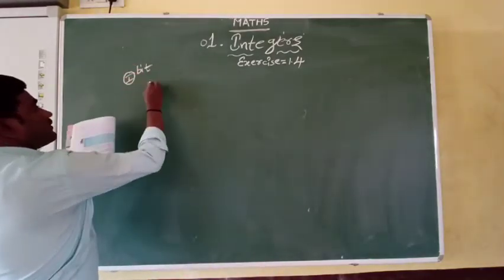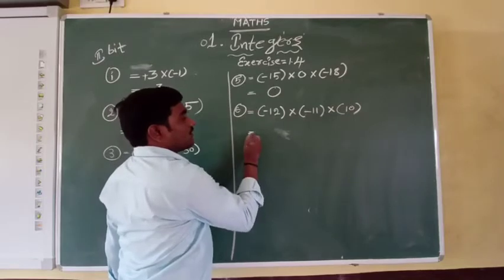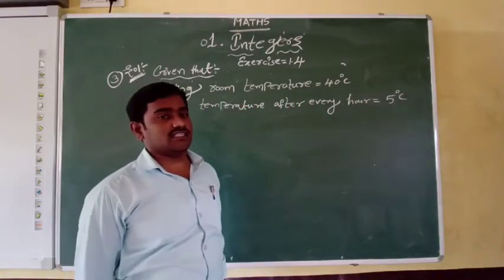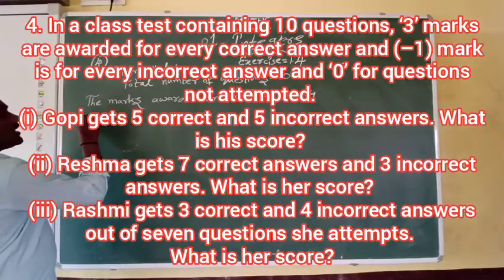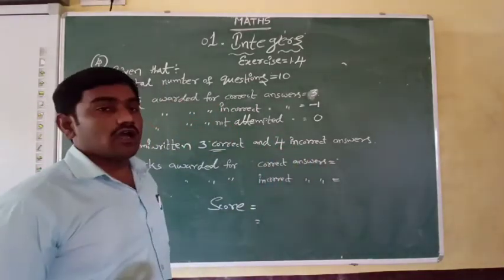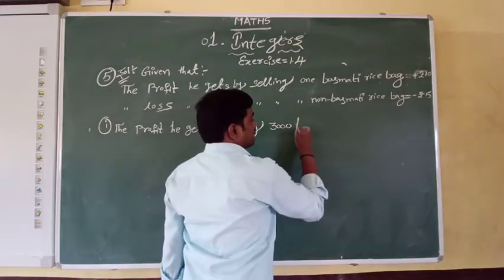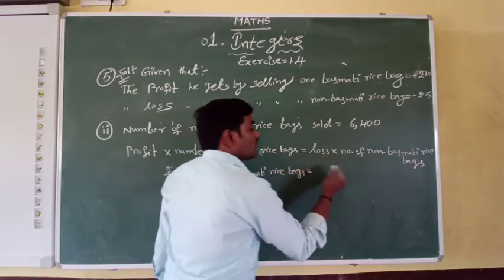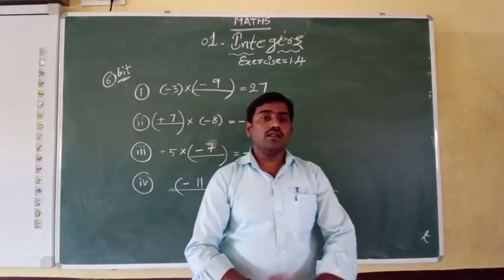01. INTEGERS ( Exercise=1.4) 7th class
In this chapter I have explained about 7th class first chapter integers exercise 1.4 problems and complete solution.